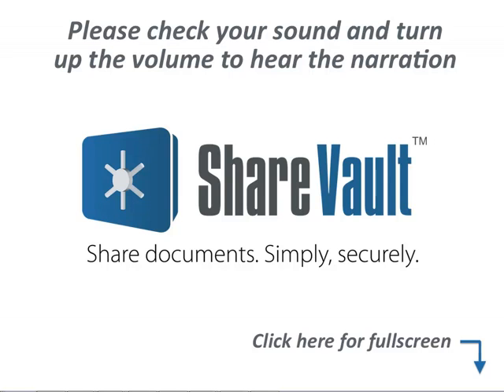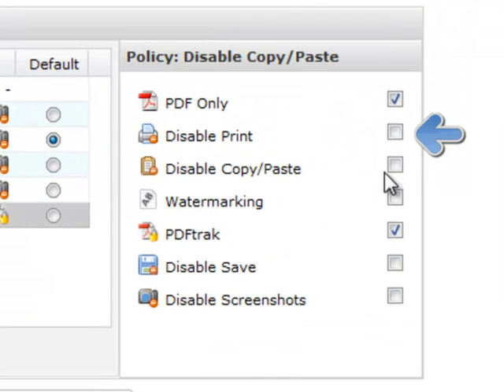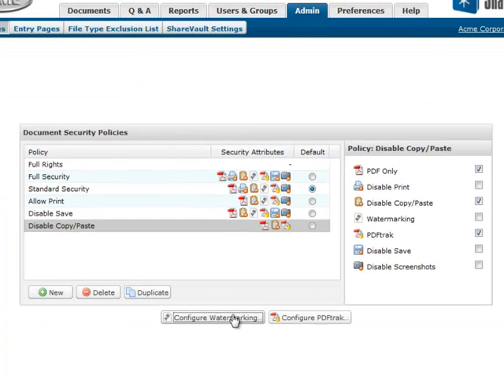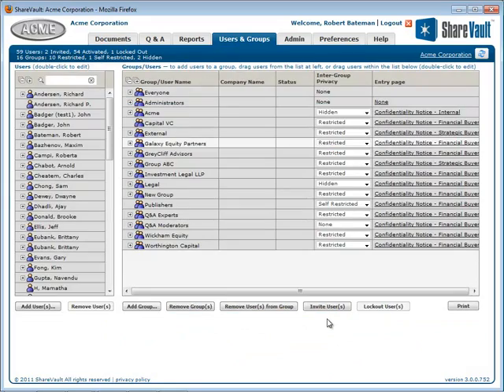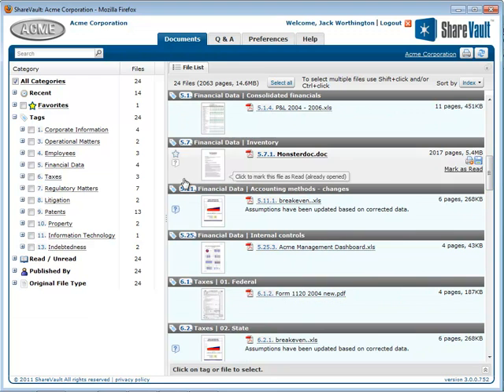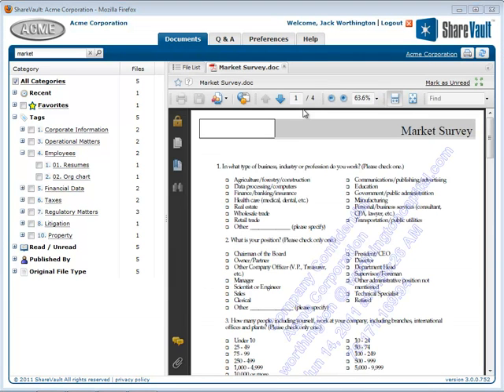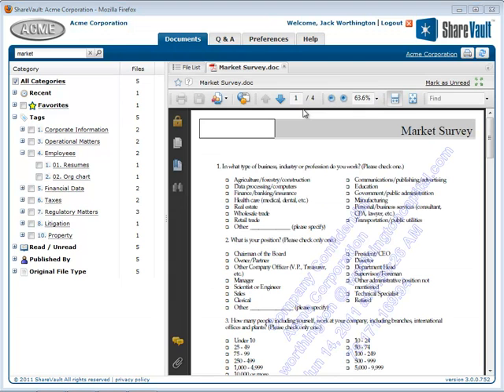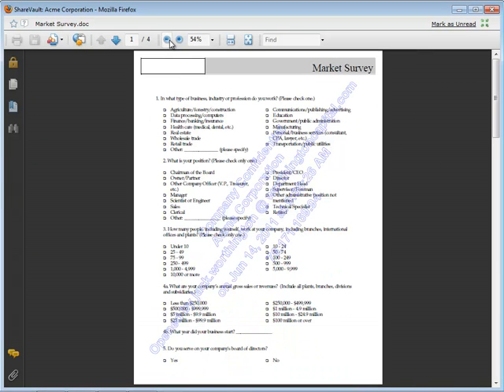ShareVault Data Room Quick Tour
The ShareVault Virtual Data Room accelerates due diligence through it's fast, easy-to-use and powerful user interface.  Take a look at this quick demo showing ShareVault's capabilities.